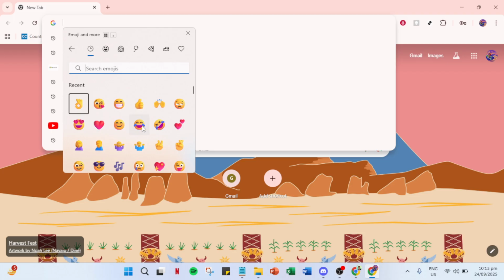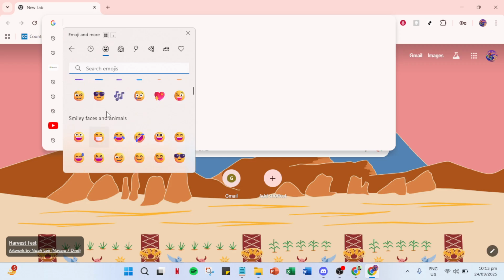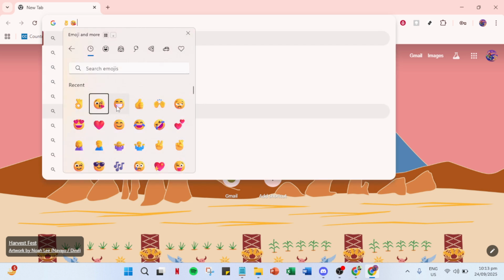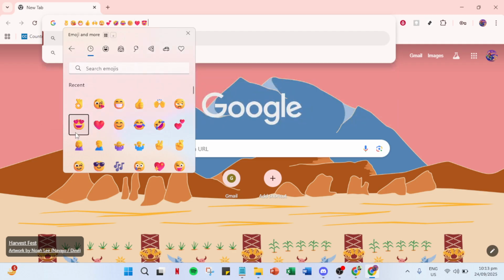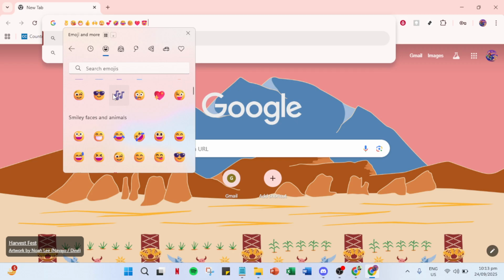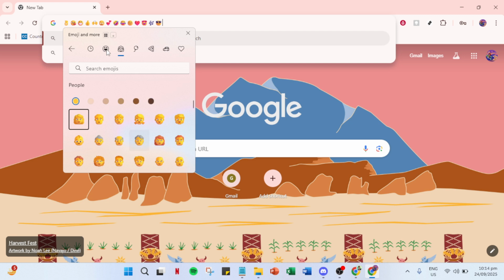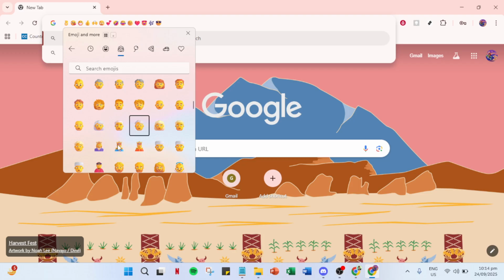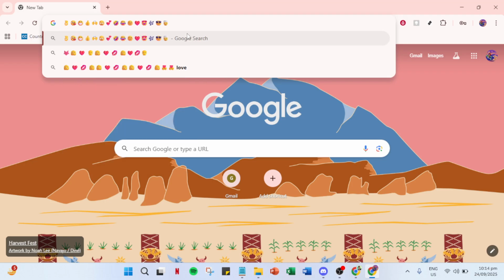How To Use The Emoji Menu On A Windows 1110 Pc! (Secret Keyboard Shortcut) [Step by Step Guide]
In today's video we are covering: how to use excel, how to use microsoft word, windows server, windows server 2012